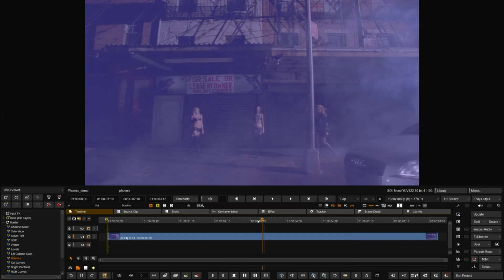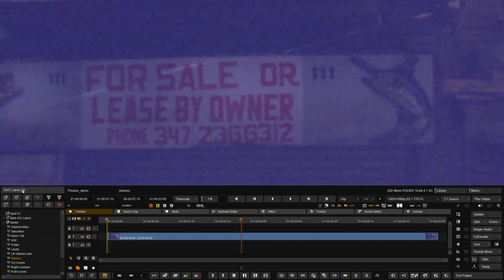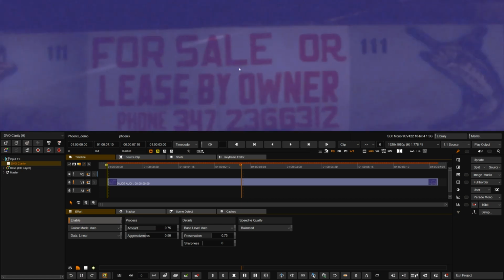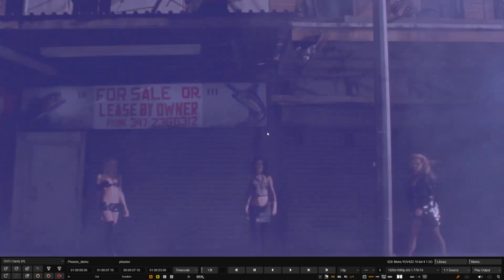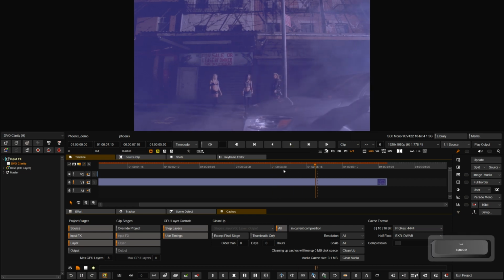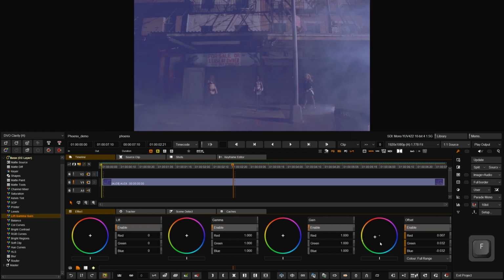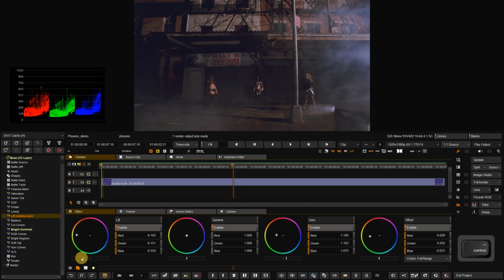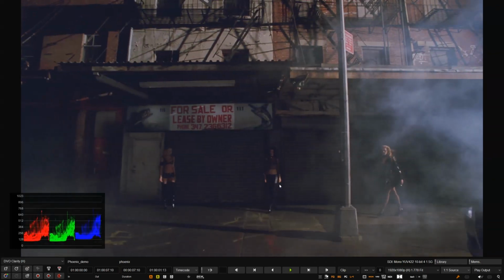How to Apply DVO Clarity in Phoenix | Sharpening & Best-Practice Settings | Filmworkz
Learn how to apply DVO Clarity in Phoenix — one of the most powerful detail-enhancement tools in the DVO suite. In this video, we walk through adding the effect, tuning the controls, and using best-practice approaches to sharpen images without introducing artefacts or noise. Whether you're restoring archive material or finessing modern footage, Clarity gives you precise, controllable enhancement where it counts.

What you’ll see:
Applying DVO Clarity to a clip or timeline segment
Understanding Amount, Radius, and Edge behaviour
Using masks and keyframes for selective sharpening
How Clarity interacts with grain, noise, and other DVO tools
Recommended settings for restoration, drama, and documentary footage
Troubleshooting halos, over-sharpening & temporal issues

With well-tuned Clarity settings, you’ll lift detail, enhance texture, and improve overall image definition — all while keeping the picture natural and free of unwanted artefacts.

Filmworkz — Beautifully Restored. Brilliantly Delivered.